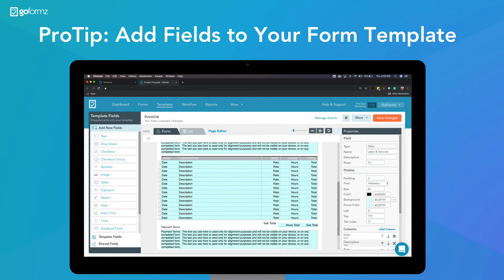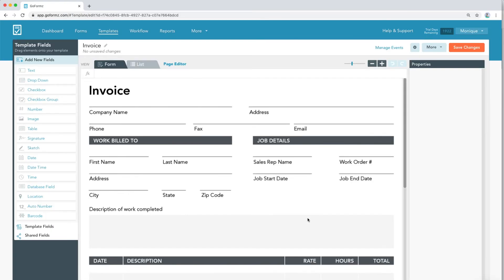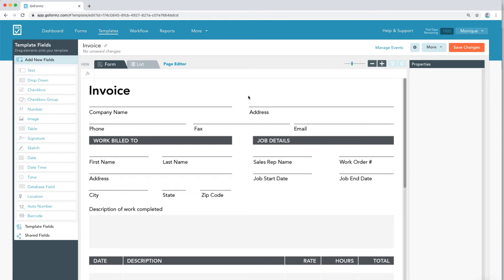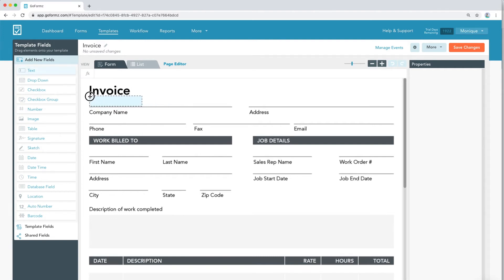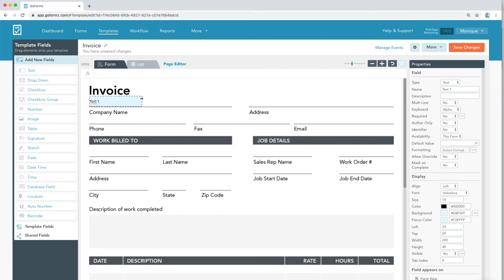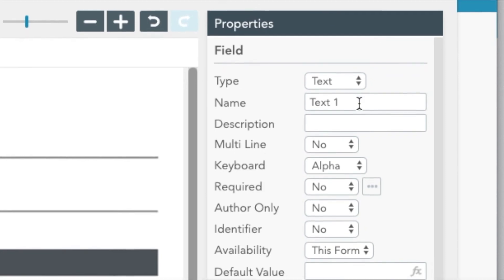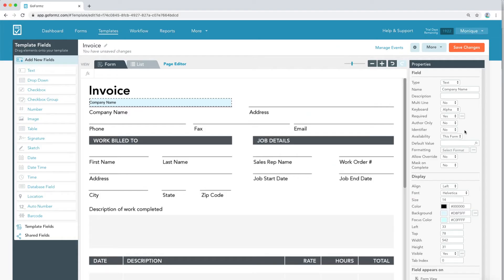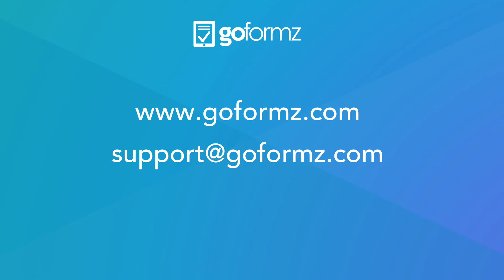ProTip: Add Fields to Your Form Template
The first step in creating your mobile form with GoFormz is to upload a PDF or JPG of your form to the Template Editor (our online form builder) and drag-and-drop fields onto your digital form Template. Watch this video to learn more about adding fields to your Template.